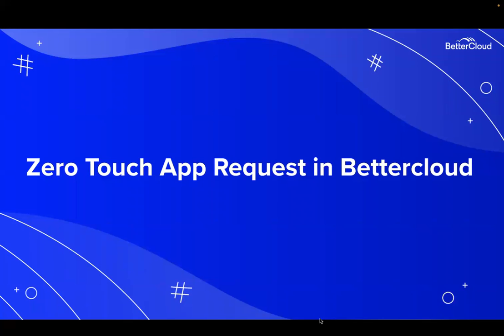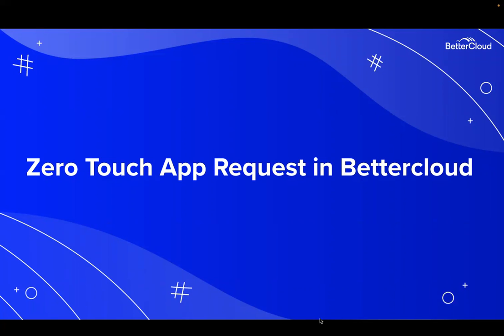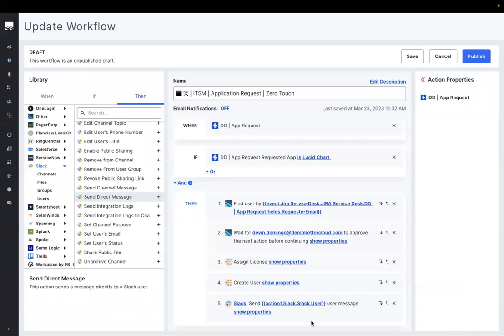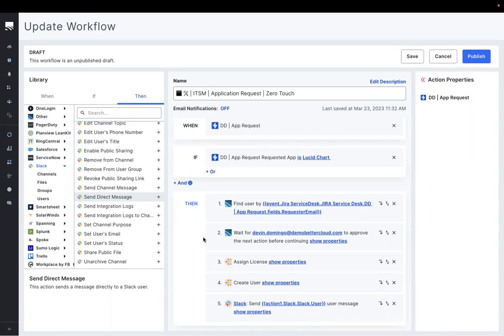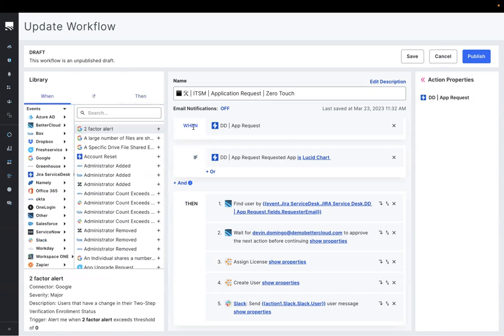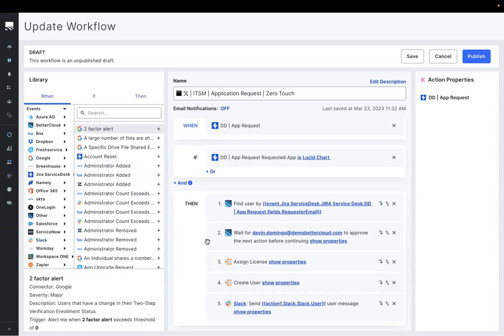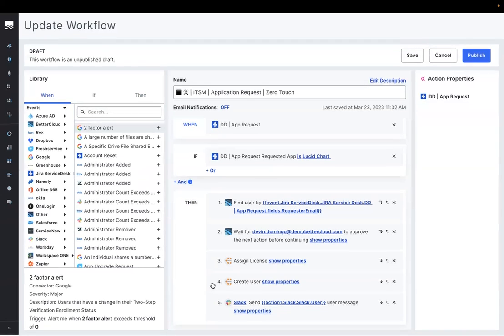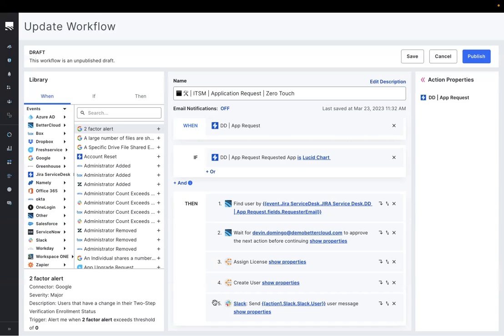Automate SaaS App Access Requests Using BetterCloud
Learn how BetterCloud can integrate with ITSMs like Jira to automatically resolve requests for SaaS app access.

With an easy to use drag-and-drop interface, BetterCloud can create a zero-touch approach to resolve SaaS app requests from end users.

BetterCloud can listen for new ITSM tickets (e.g., Jira, Freshservice, Zendesk, ServiceNow) that request access to an application. It can then automatically seek approval from the appropriate person, grant access to the application, and notify the user that they have access.

With this workflow, you can create a self-service experience that helps employees get what they need faster, while also giving IT teams time back.